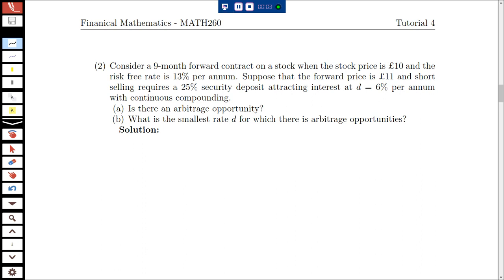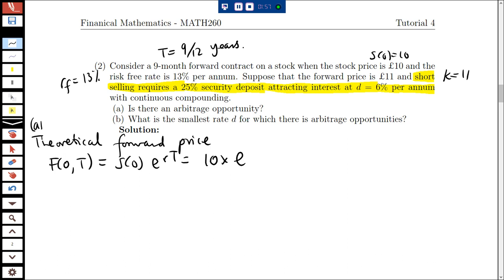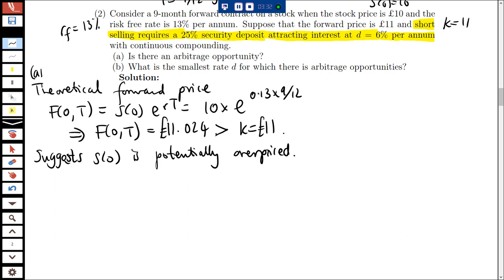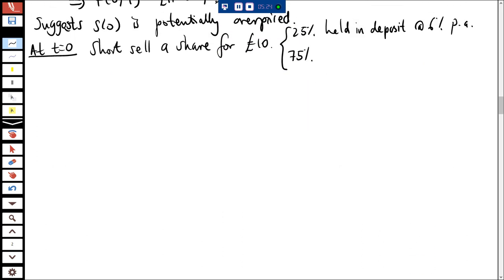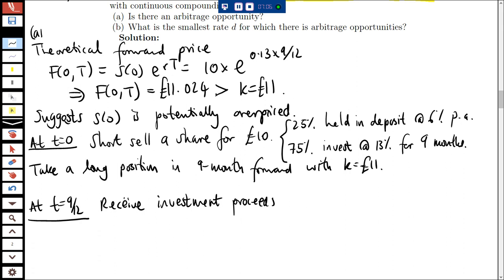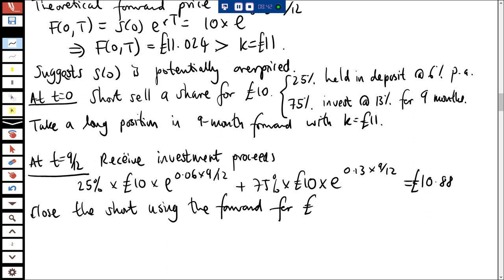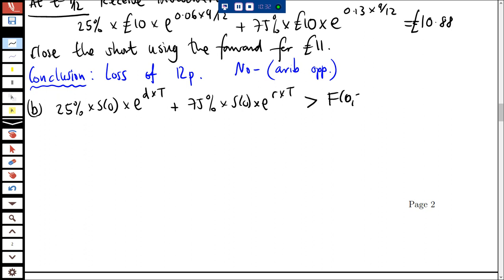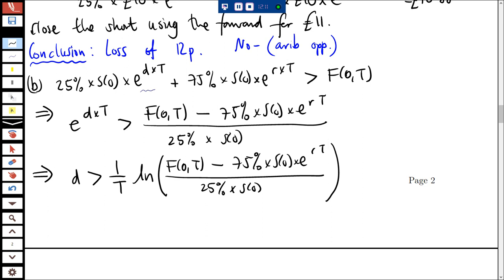Tutorial4.2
Forward contracts with income from the underlying asset.